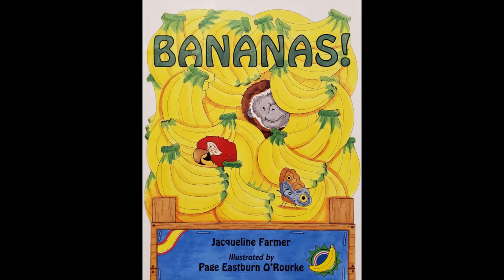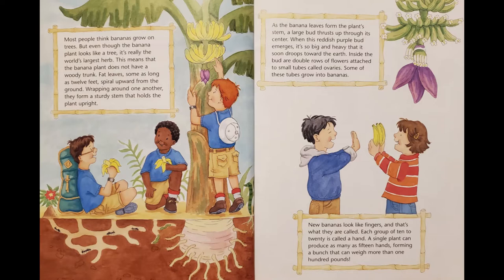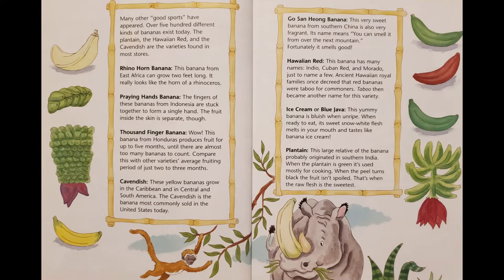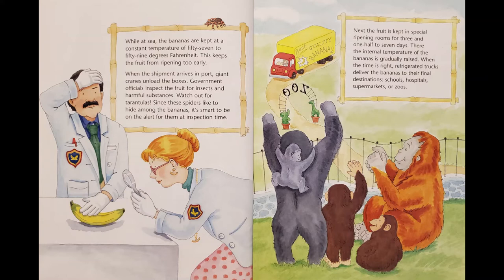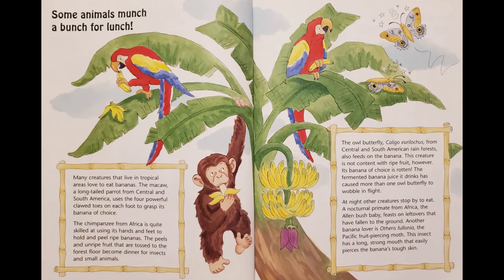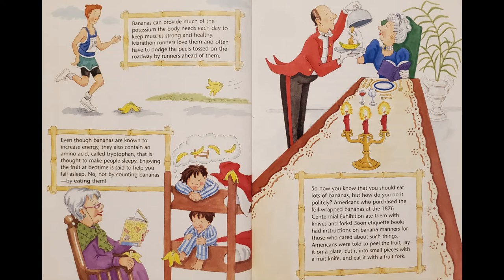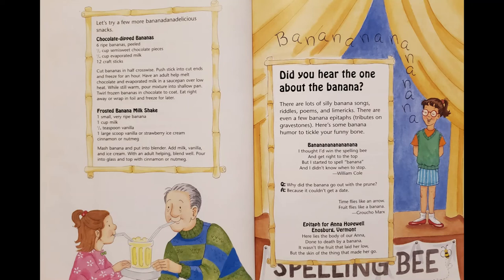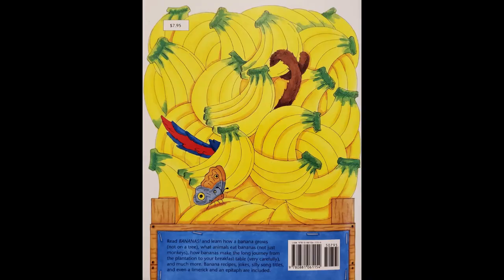Bananas! Read Aloud by Jacqueline Farmer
Find out all the things that make bananas such a fascinating fruit!  A great non-fiction text for all elementary students, and anyone passionate about bananas!

(A commission-earned link)